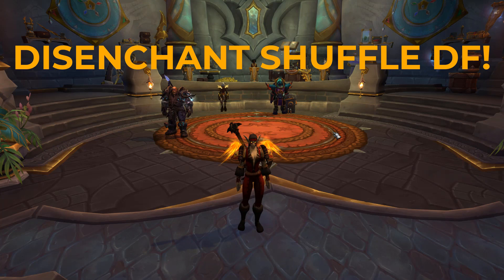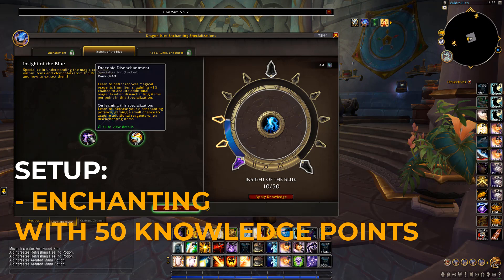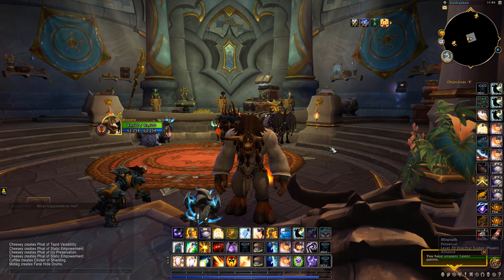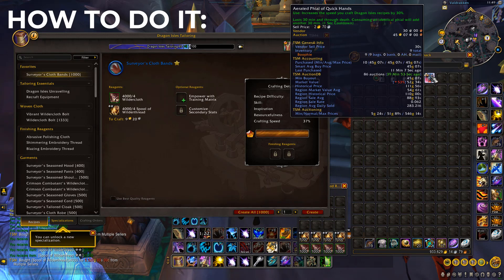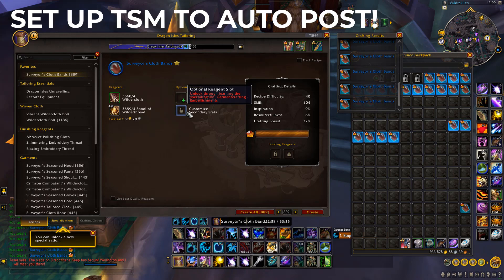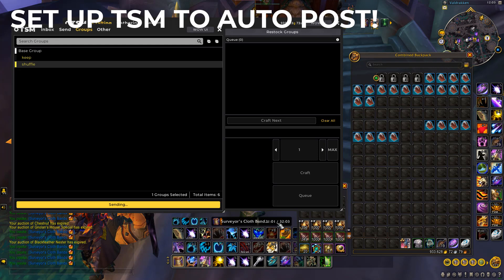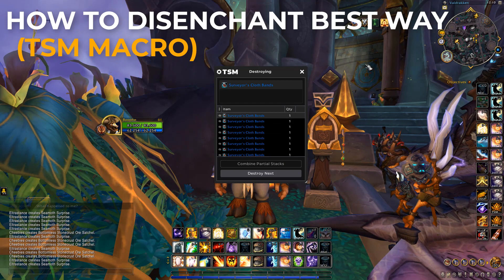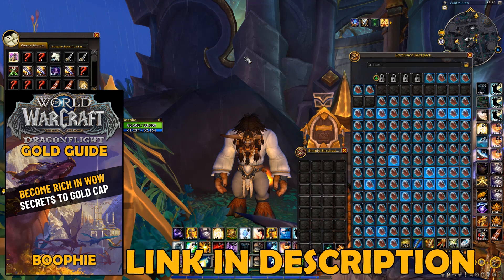Disenchant Shuffling Tutorial Dragonflight WoW Gold Making Guide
Hey, in this video I'll be showing you the disenchanting shuffling tutorial Dragonflight WoW, Gold making guide! Enjoy!